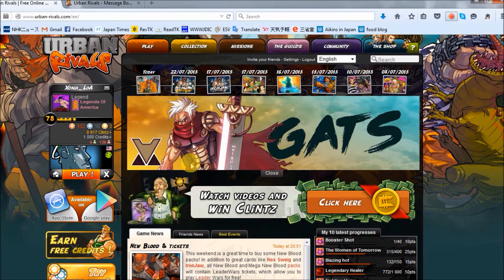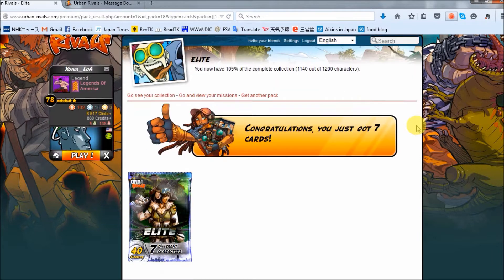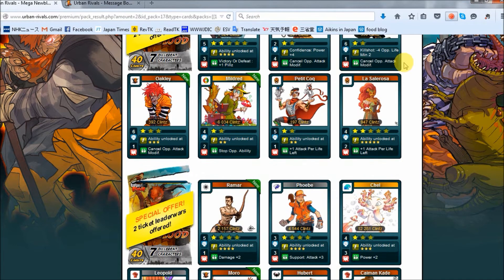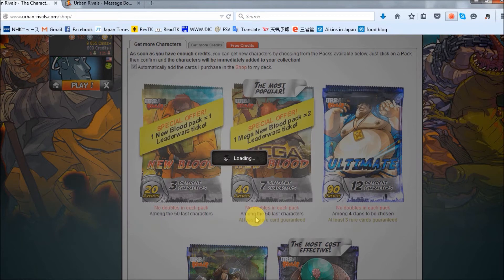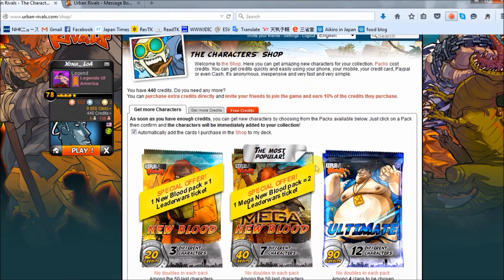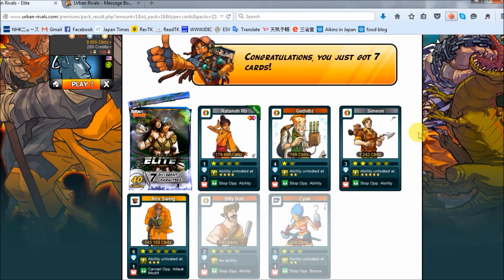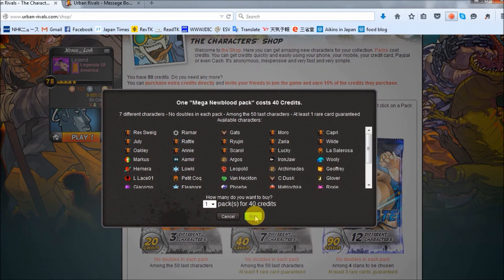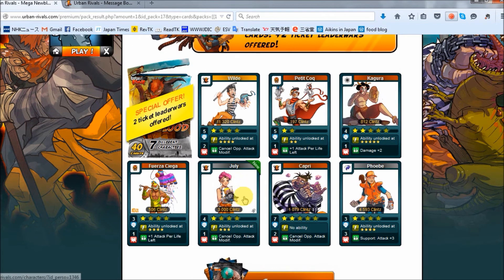Urban Rivals 1000 Credit Pack Opening (Looking for Rex Sweig and Ratanah Rb)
This will be a listed "bonus video," as opposed to my normal unlisted ones, since it's much longer.

Opening a lot of packs, trying to get Rex Sweig and Ratanah Rb. This was filmed awhile ago, but I've been busy with other "content" videos. I know some people enjoy these, so here's my first big one for those of you who enjoy watching others open packs.  =)

- Urban Rivals / Boostr own the copyrights to all the card images and game footage.

- Special thanks to Urban Rivals, Boostr, and all the Mods, Admins, Event Team members, Operators, and the Forum Operator. UR wouldn't be here without them.